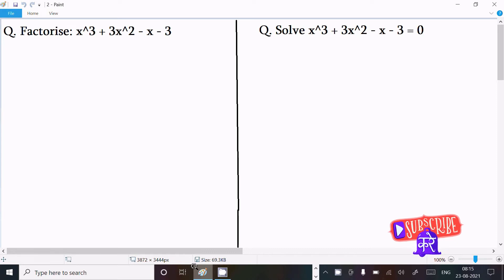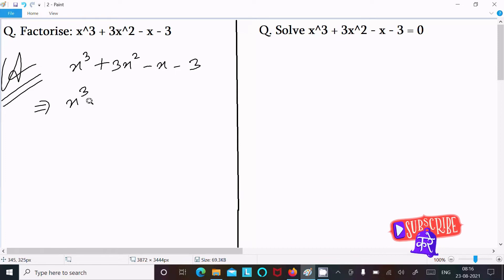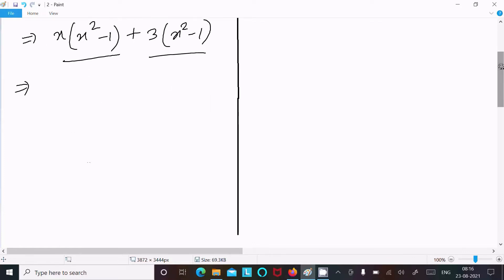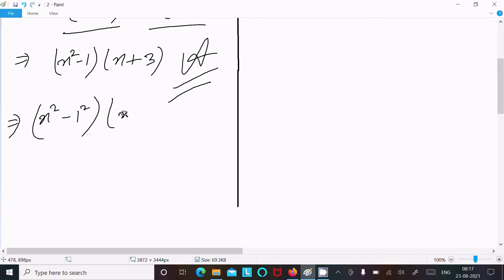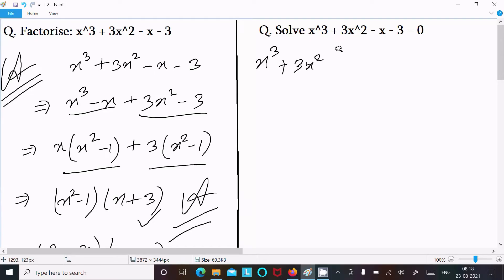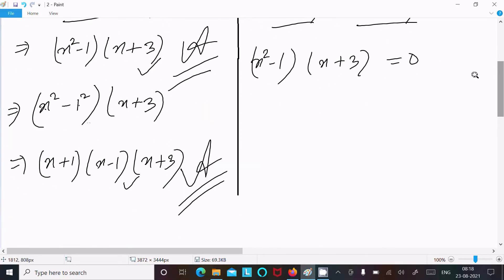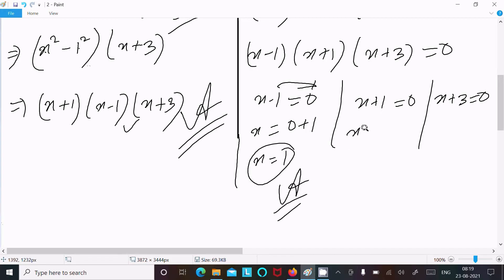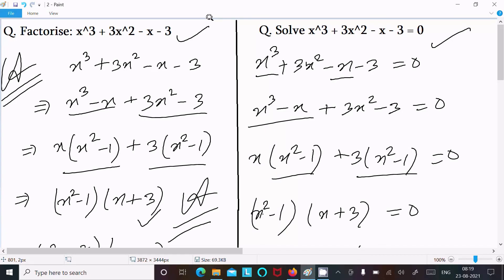Factorize x³ + 3x² - x - 3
x³ + 3x² - x - 3
x^3+3x^2-x-3=0
roots of x^3+3x^2-x-3=0
factorise x^3+3x^2-x-3 using factor theorem
one of the roots of the equation x^3+3x^2-x-3=0 is
x^3+3x^2-x- 3=0